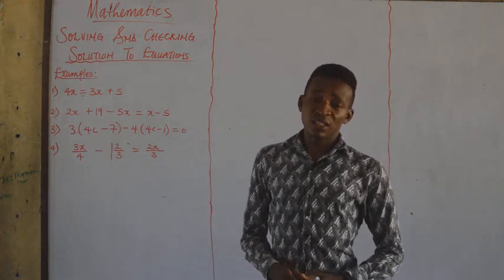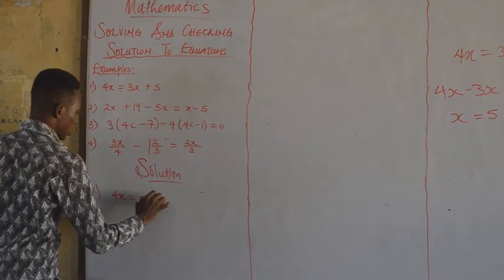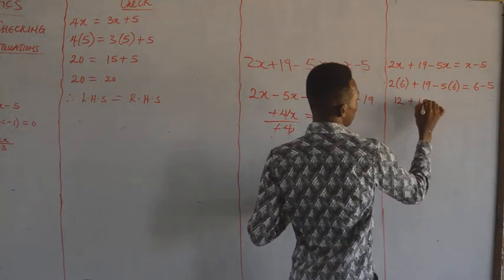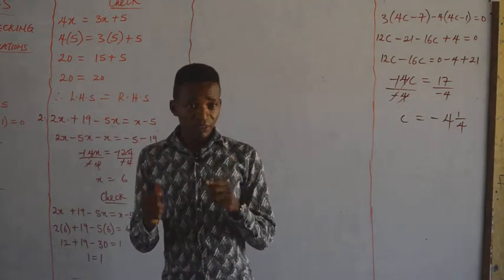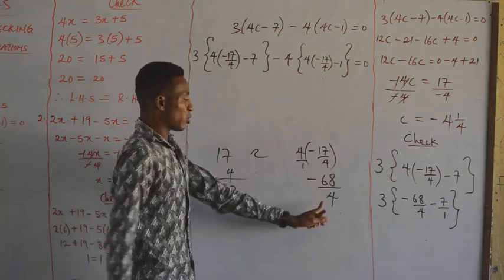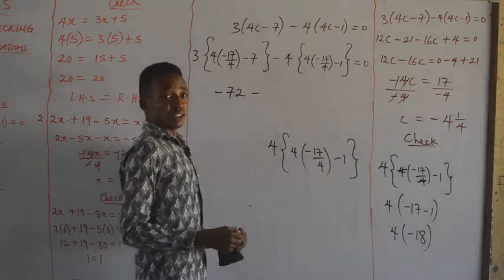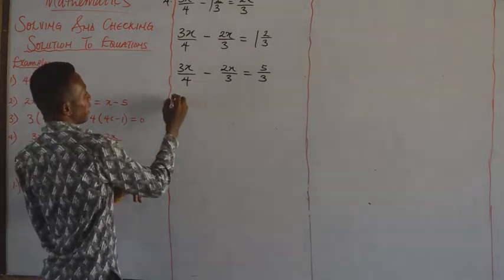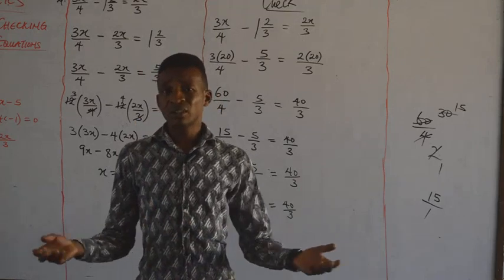CHECKING THE SOLUTION FOR EQUATIONS